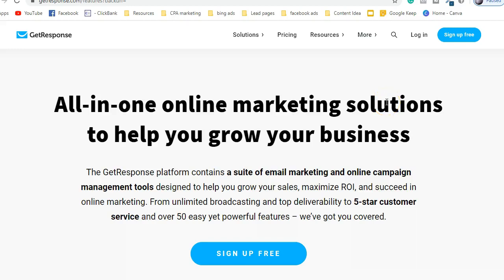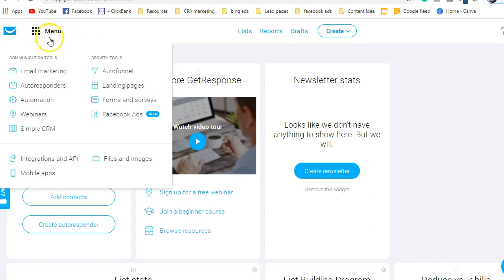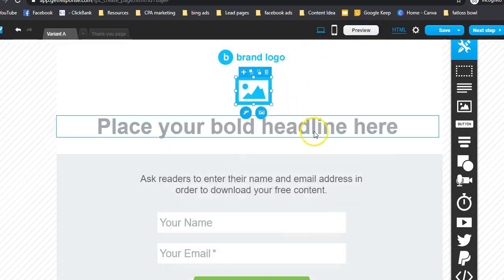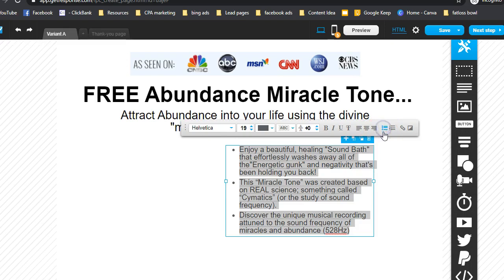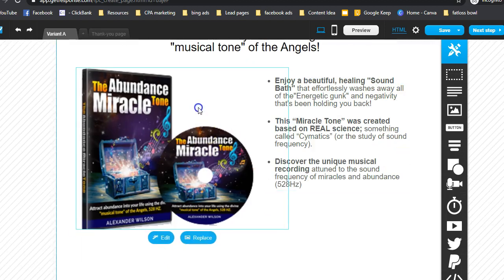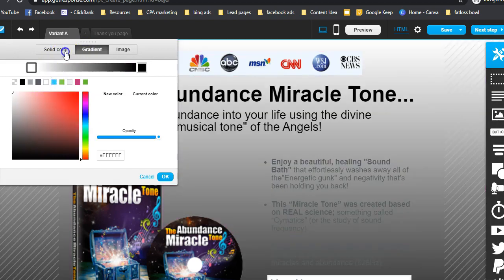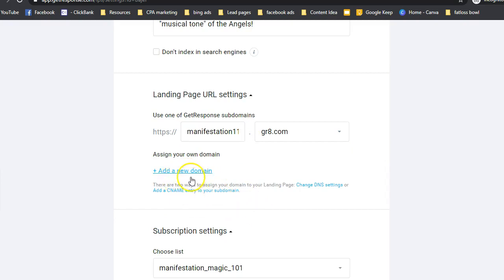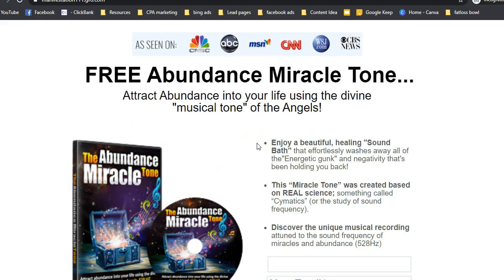How To Make A Landing Page | Affiliate marketing for beginners in 2020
Learn How to make a landing page to your affiliate marketing offers with a free landing page maker.

While promoting any affiliate offers/ products you must use a landing page, especially if you are promoting with paid ads like Facebook ads.

Here you can use any software to make landing page like I am using Clickfunnel and Leadpages but in this video, I used GetResponse an email marketing software which has a landing page as a feature and also free for 30 days, good for any affiliate marketing beginners in 2020.

Making a landing page for the conversion is not a one day game you have to work hard on your landing page copy and then you have to test with the relevant audience too.

Making a Free Landing page with Getresponse is a good start before you get into high paying software like Clickfunnel after all its about what is there for your audience on the landing page, that matters.

So if you don’t know affiliate marketing you can watch this video and start your internet business from home in 2020